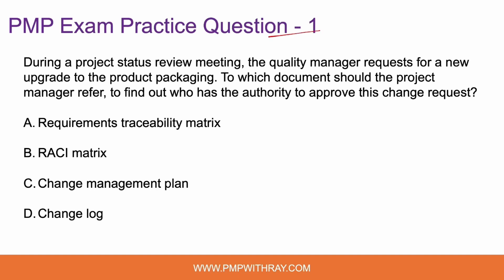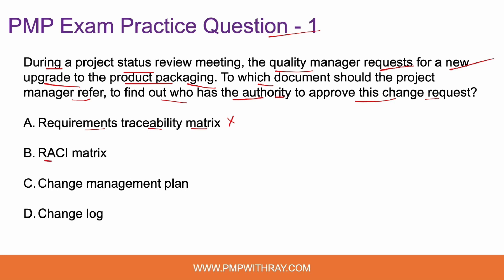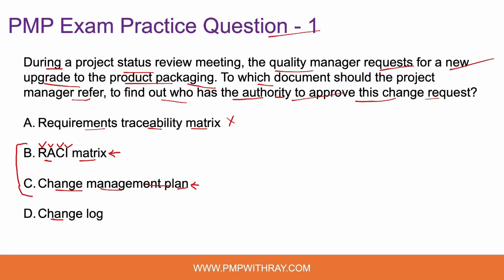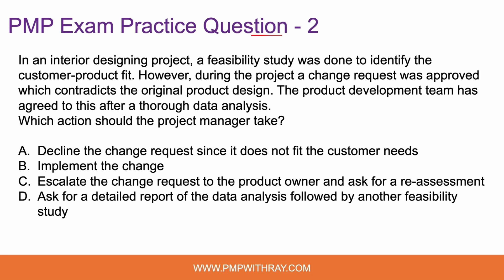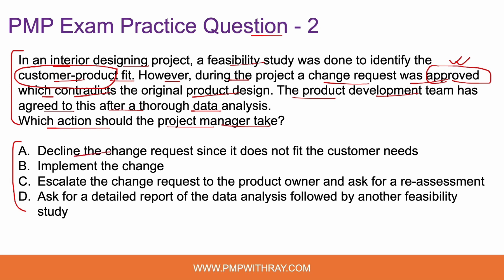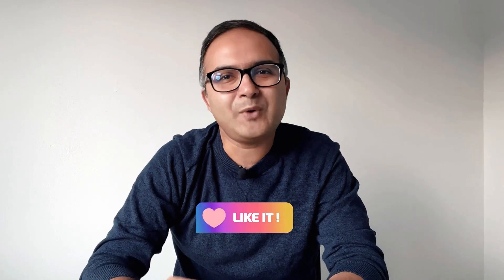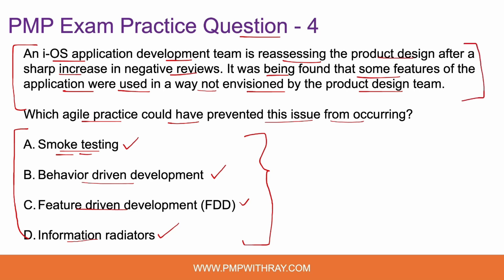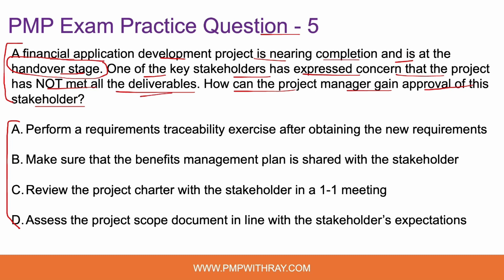PMP Exam Questions 2023 (Nov) and Answers Practice Session | PMP Exam Prep | PMP for Project Manager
PMP Exam Questions 2023 (November) and Answers Practice Session for project manager

TIMESTAMPS:
0:00 Introduction to PMP Exam Questions 2023 (November)
1:16 PMP Exam Practice Question and Explanation -1
8:09 PMP Exam Practice Question and Explanation -2
12:49 PMP Exam Practice Question and Explanation -3
20:23 PMP Exam Practice Question and Explanation -4
28:11 PMP Exam Practice Question and Explanation -5